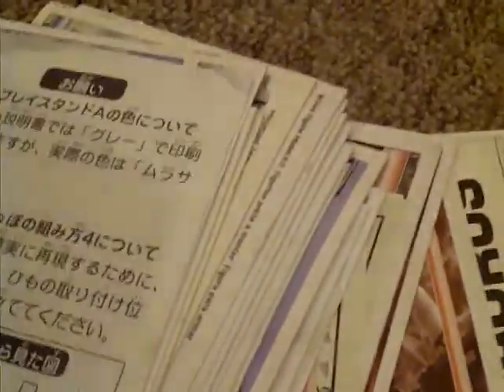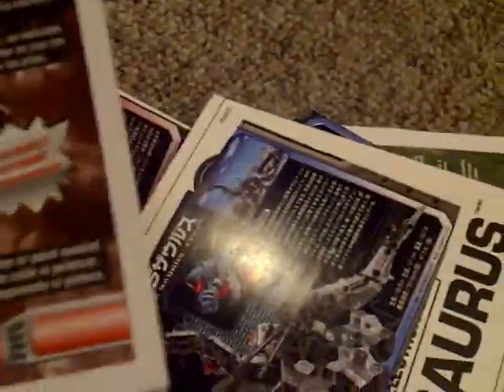zoids and gundams 10000 robots for $10000 part 2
title says all  this is for zoids and gundams of my 10000 robots 4 $10000 seperate vids for transformers /gen1/beastwars/megazords/gundams/zoids/bionicles